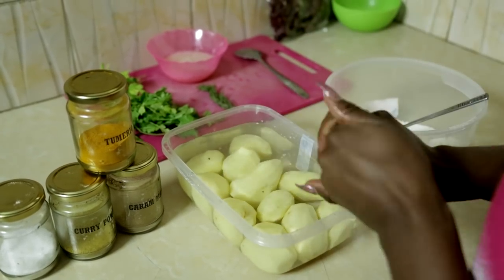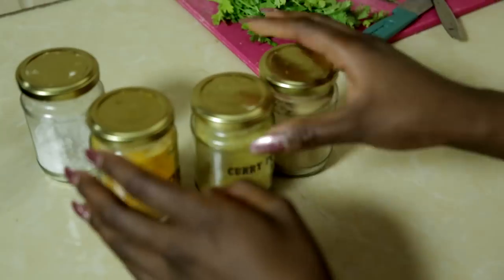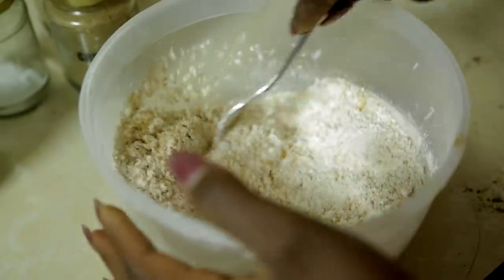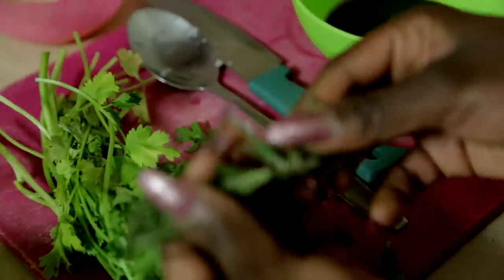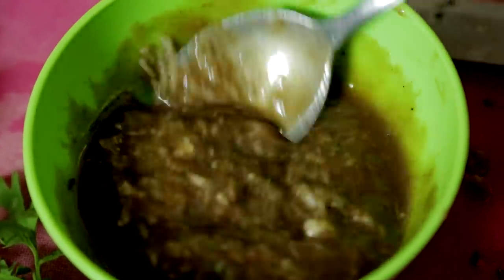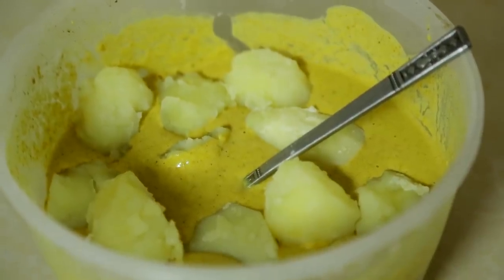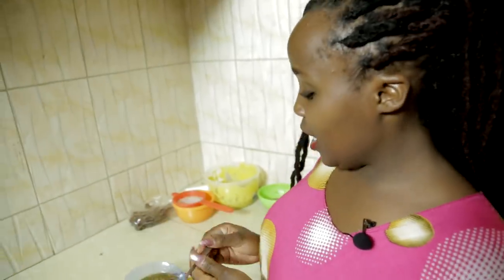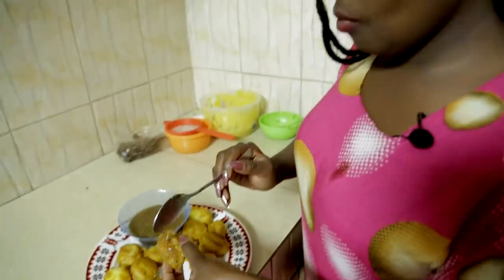PIKA NA RAYCH - How to prepare Viazi Karai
Viazi Karai is the one of the easiest delicacies to prepare and in this vlog I will show you how to make it sweet, easy and delicious. Enjoy this with your family and let me know how it goes. I'd love to hear your feedback on the comment section below.

Hey, in this channel you are gonna be teaching you on how to prepare quick and cheap healthy meals using easy ingredients for recipes readily available outside your door.

I already have more than 38 delicious one-minute recipes all for you to watch and enjoy. This will include 4 meals anyone can make e.g homemade onion rings - super cripsy easy and delicious,

7 recipes you can make in 5 minutes, easy breakfast recipes, 25 chicken recipes that are pretty simple to prepare including how to cook perfect eggs every time and how to make easy pancakes ,

but not just pancakes but how to make best pancakes in the world and many more recipes.

But most assuredly, all of my videos will be yummy and quick recipes.

Gordon Ramsay’s Scotch Eggs with a Twist | Crispy Sausage-Wrapped Soft Cooked Egg - How to Make Scotch Eggs | Baked Scotch Eggs | Homemade Scotch Eggs | boiled eggs

Oh! forgot to mention,  omenaa, kienyeji, ugali, pilau, and other African cuisines might dominate on my channel. hehe! enjoy.